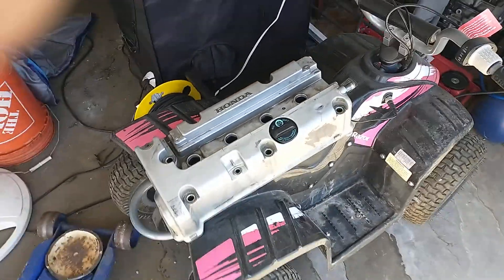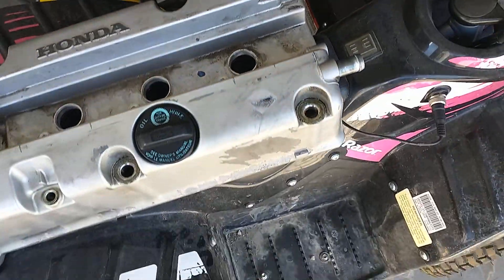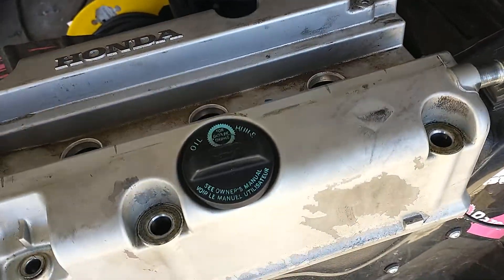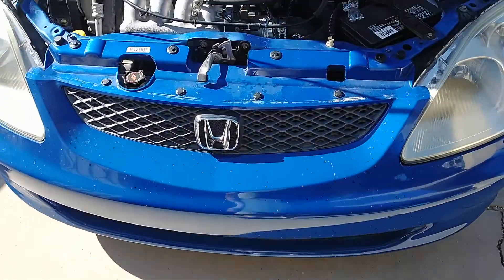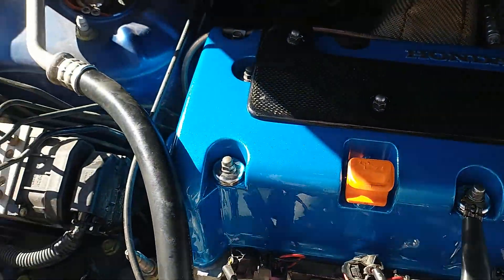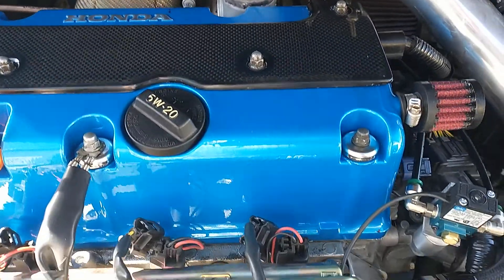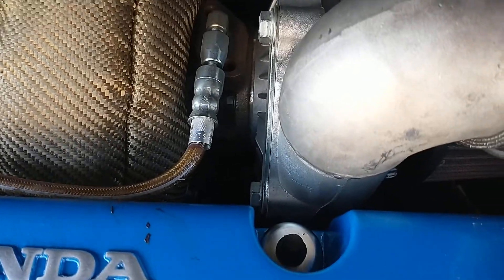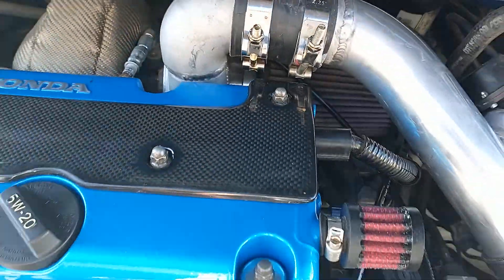New valve cover for the turbo k series ep3 civic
powder coated with carbon fiber plug cover